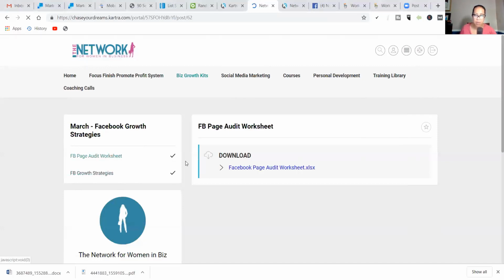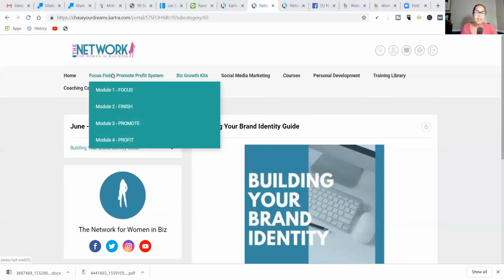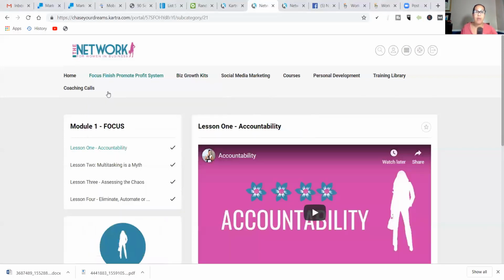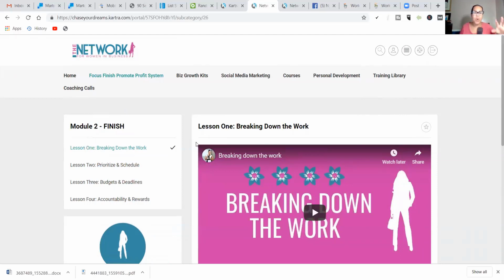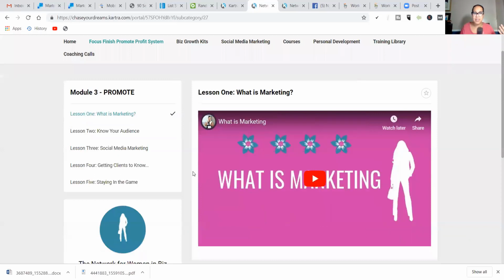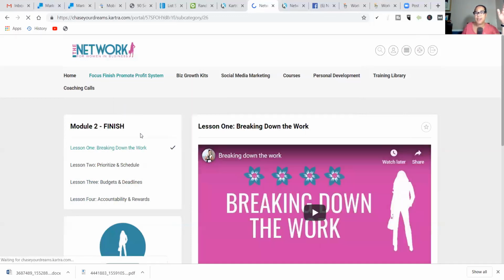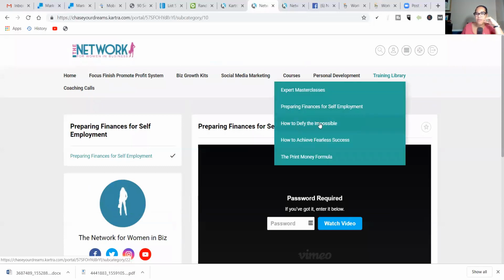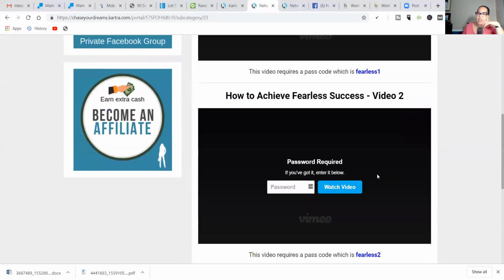Network for Women in Biz New Member Orientation Webinar